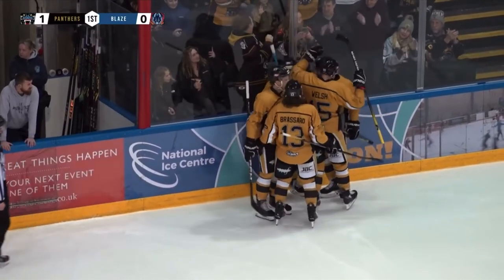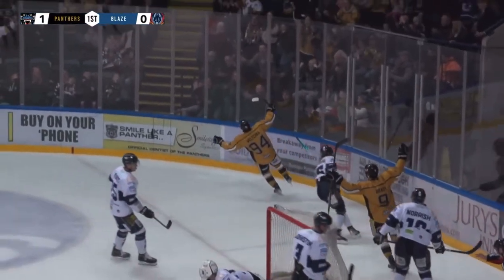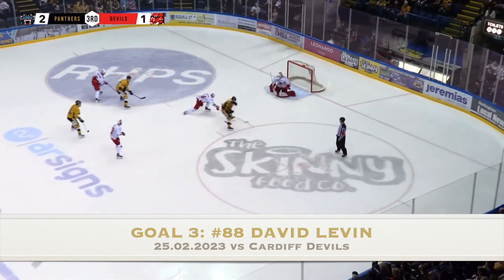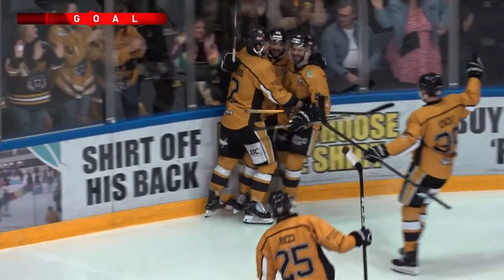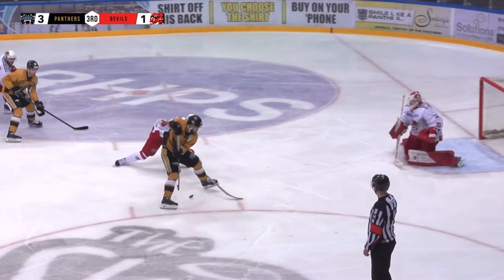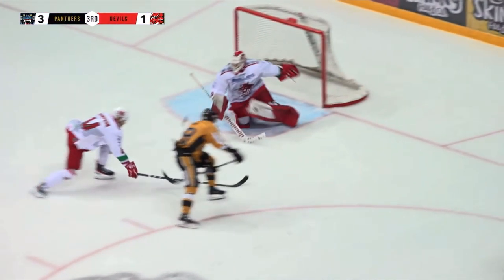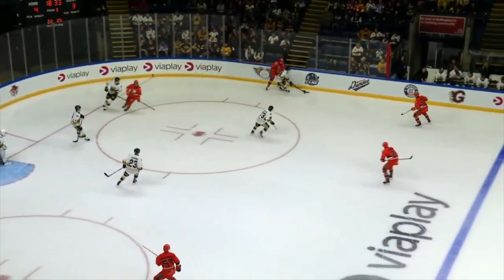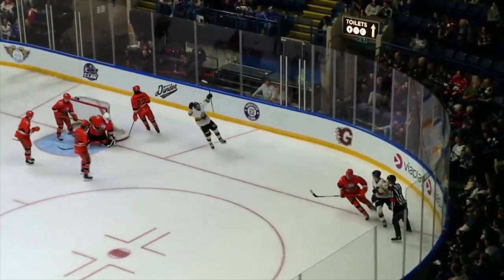Goal of the Season 2022-23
Check out our four favourite goals the 2022-23 season on Panthers TV in association with Jeremias Chimney Systems.